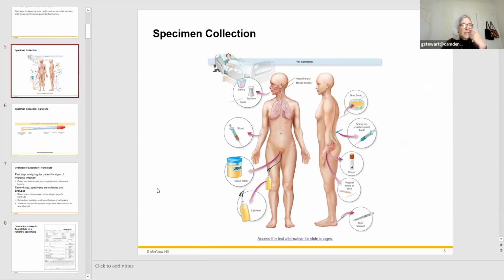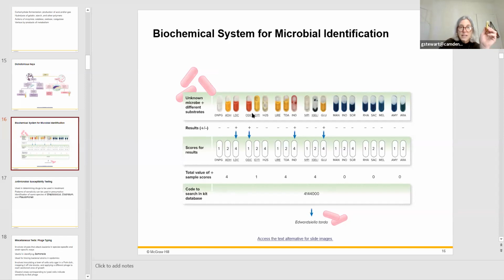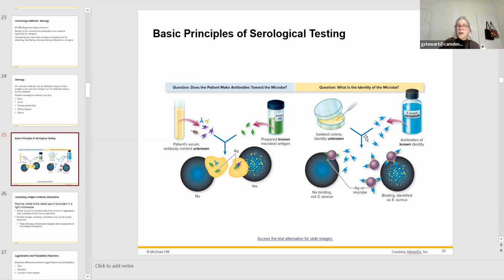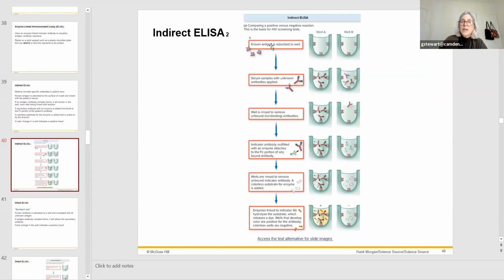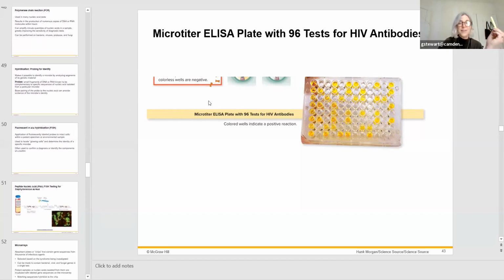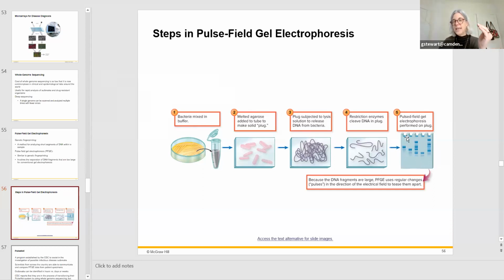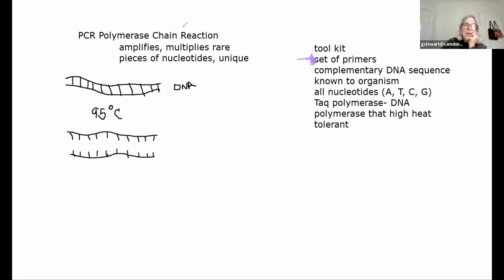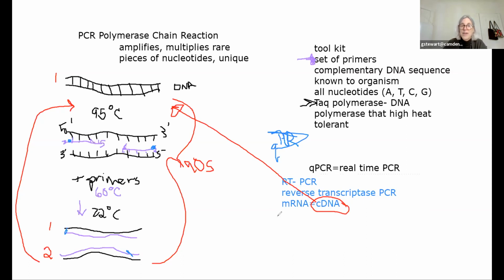Bio 221 Microbiology Ch 17 Diagnosing Infections